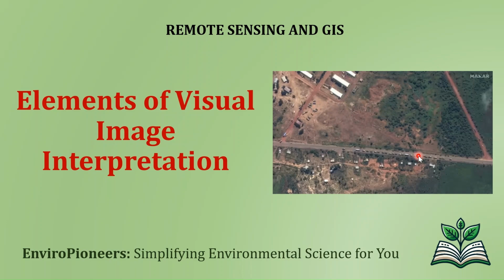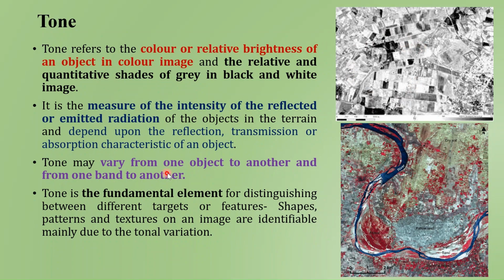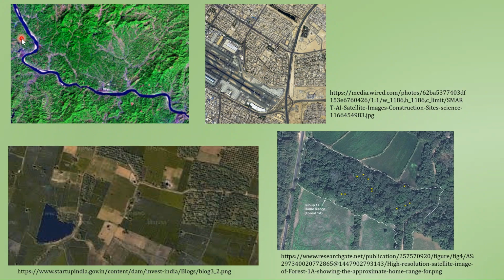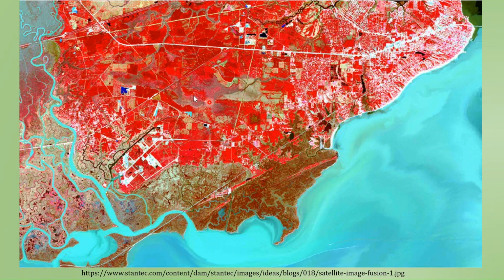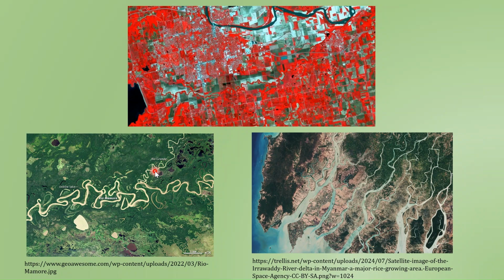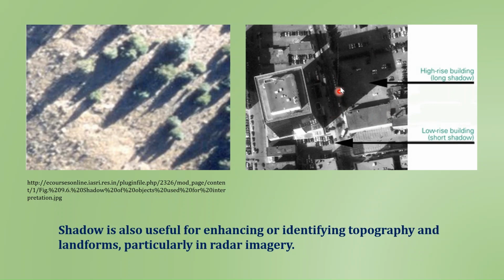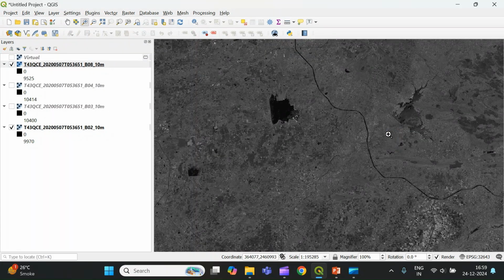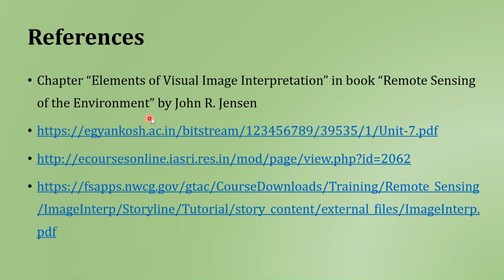RSGIS L12: Elements of Visual Image Interpretation - Aerial/Satellite Images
@EnviroPioneers  Explore the key elements of visual image interpretation, including tone, texture, shape, size, pattern, shadow, and association. Learn how these features help identify and analyze objects in satellite imagery for remote sensing and environmental studies applications. Perfect for learners delving into geospatial analysis! 🌍📷

0:00 Introduction to interpretation
1:40 Elements of image analysis
2:49 Geographic location
3:40 Tone and image interpretation
6:28 Shape in visual analysis
8:42 Size and spatial measurements
13:19 Pattern in imagery
16:16 Texture in image analysis
18:08 Shadow and height
20:21 Association of features
21:33 Site and context
22:15 Summary and conclusions